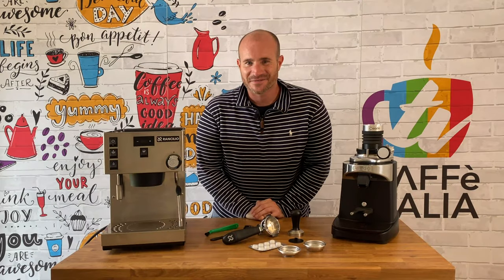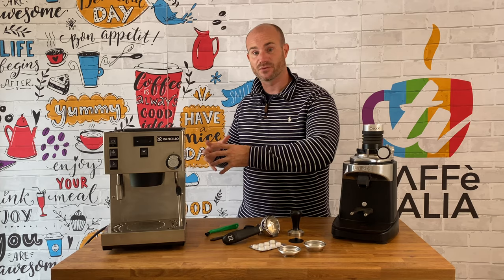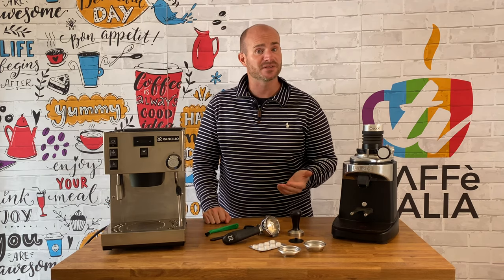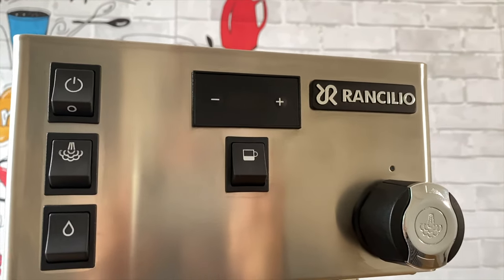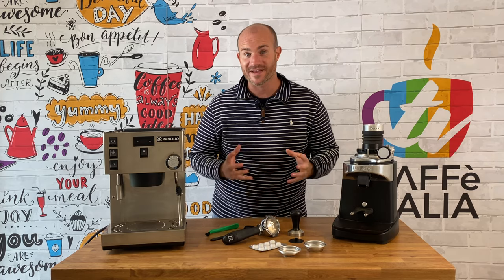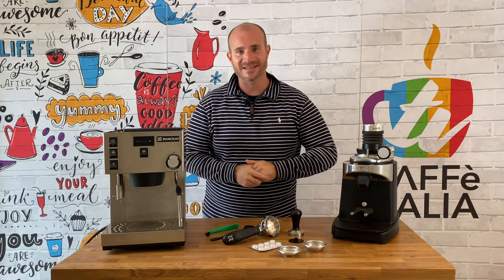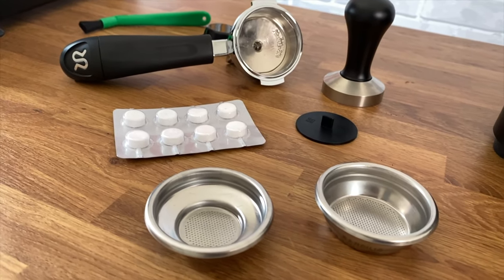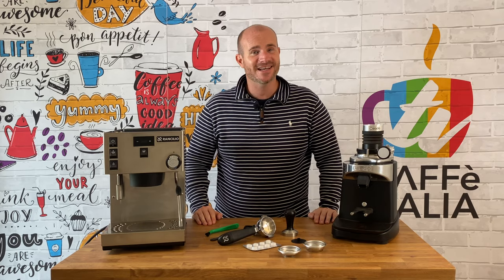Review: New Rancilio Silvia Pro PID Dual boiler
Forever at the vanguard of style, the Rancilio Silvia PRO sits squarely at the intersection between aesthetics and performance.Big sister of the Rancilio Silvia this incredible poweful machine is hyper stylized steam and hot water knobs feature with dual boilers and PID.  This is the emblema finally a Silvia with power of 2 boilers and the incredibile PID functions.